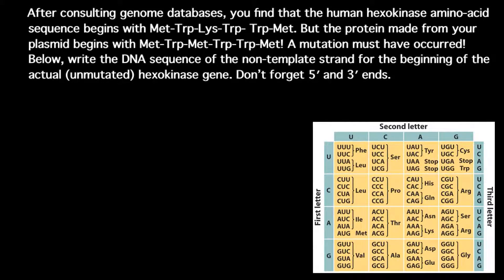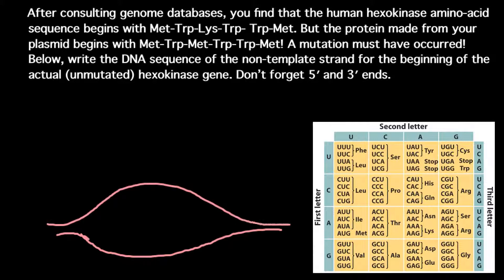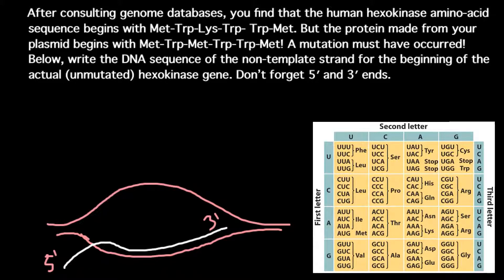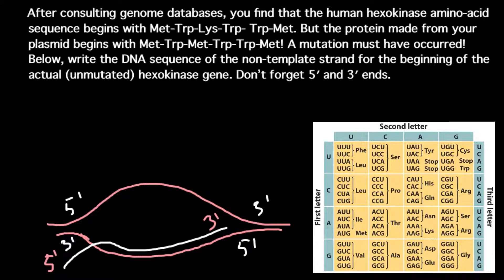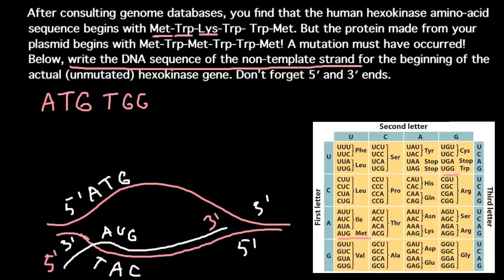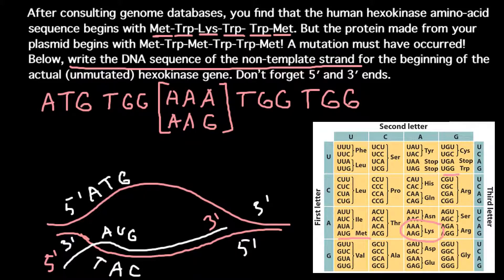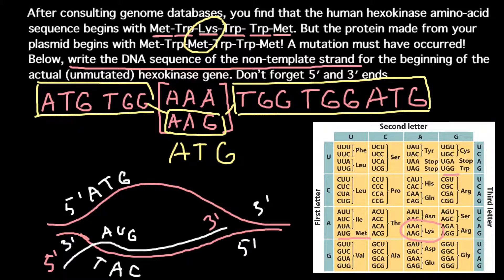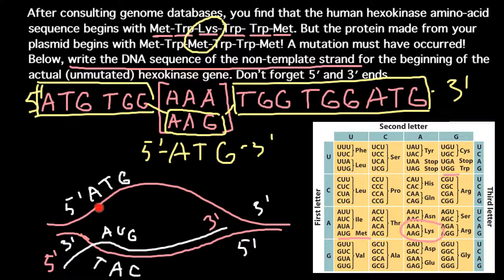How to solve DNA mutations problems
DNA and Mutations :
Types of mutations

There are many different ways that DNA can be changed, resulting in different types of mutation. Here is a quick summary of a few of these:
Substitution
A substitution is a mutation that exchanges one base for another (i.e., a change in a single "chemical letter" such as switching an A to a G). Such a substitution could:
change a codon to one that encodes a different amino acid and cause a small change in the protein produced. For example, sickle cell anemia is caused by a substitution in the beta-hemoglobin gene, which alters a single amino acid in the protein produced.
change a codon to one that encodes the same amino acid and causes no change in the protein produced. These are called silent mutations.
change an amino-acid-coding codon to a single "stop" codon and cause an incomplete protein. This can have serious effects since the incomplete protein probably won't function.

Insertion
Insertions are mutations in which extra base pairs are inserted into a new place in the DNA.

Deletion
Deletions are mutations in which a section of DNA is lost, or deleted.

Frameshift
Since protein-coding DNA is divided into codons three bases long, insertions and deletions can alter a gene so that its message is no longer correctly parsed. These changes are called frameshifts.
For example, consider the sentence, "The fat cat sat." Each word represents a codon. If we delete the first letter and parse the sentence in the same way, it doesn't make sense.

In frameshifts, a similar error occurs at the DNA level, causing the codons to be parsed incorrectly. This usually generates truncated proteins that are as useless as "hef atc ats at" is uninformative.

There are other types of mutations as well, but this short list should give you an idea of the possibilities.